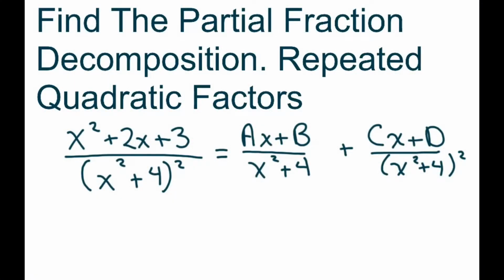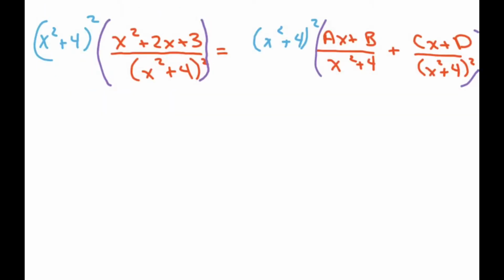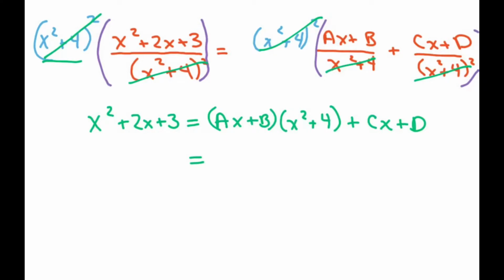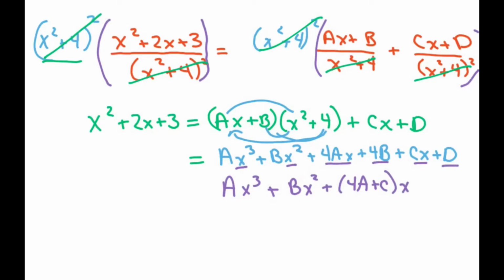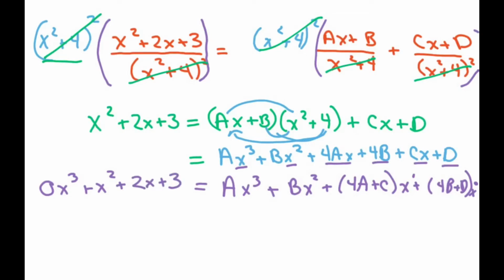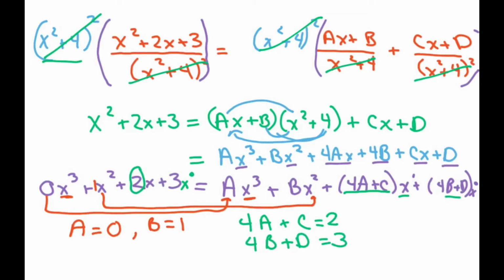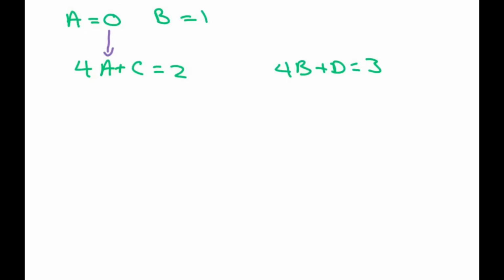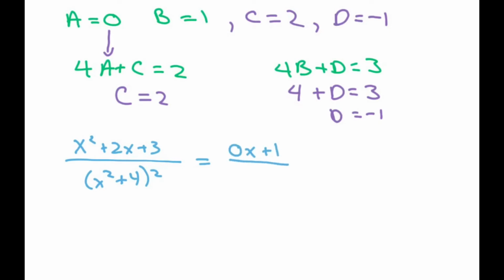Find The Partial Fraction Decomposition. Repeated Quadratic Factors (x^2 +2x +3)/((x^2 +4)^2